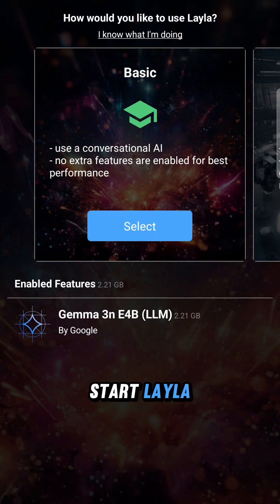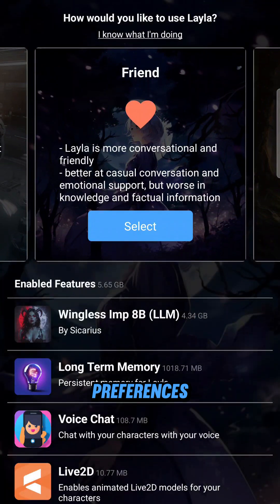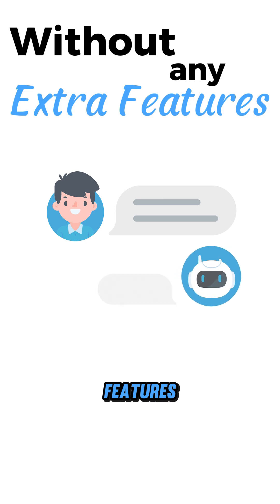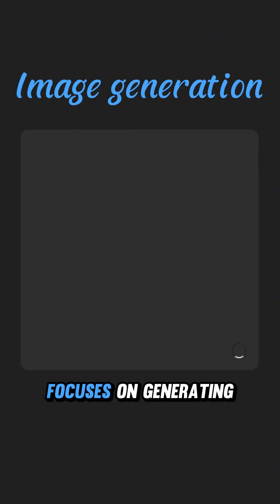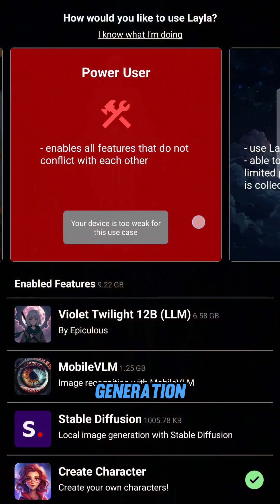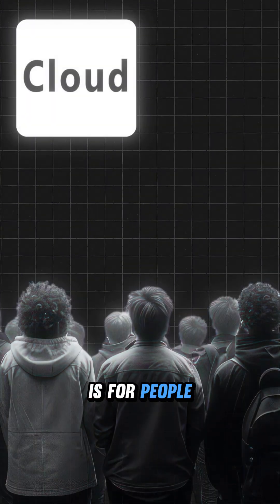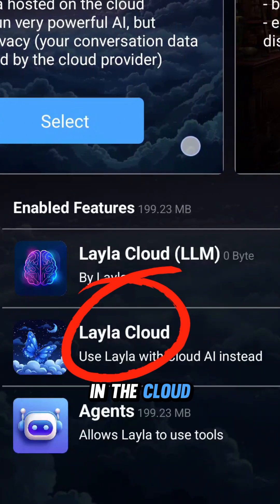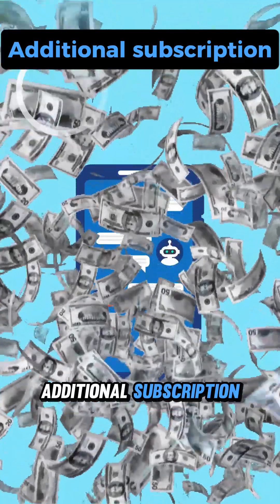Layla setup guide and use-cases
When you first start Layla, you get the option to configure your AI according to your preferences.

The "Basic" option only loads the LLM for chatting without any extra features.

The "Assistant" option configures Layla to operate as a professional assistant. She can answer general questions, use tools such as web search.

The "Friend" option adds Long-term memory and other features to Layla. You can talk to Layla as a companion; her responses will be kinder and more empathetic.

The "Roleplay" option allows you to create multiple characters, talk with Layla as multiple characters, and even create worlds where your characters interact together!

The "Image Generation" option focuses on generating images. Chatting abilities will be limited, but you are given a wide variety of image generation models to choose from.

The "Power User" option is only used by people who have a top-of-the-line flagship phone. Don't try this unless you know what you are doing.

The "Cloud" option is for people who don't have a good phone. You will be able to chat with AI models in the Cloud. The responses will be fast, but requires an additional subscription.

The "Expert" option allows you to choose what features you want. You can always add and remove features even after choosing a use-case. Layla is fully yours to customise!